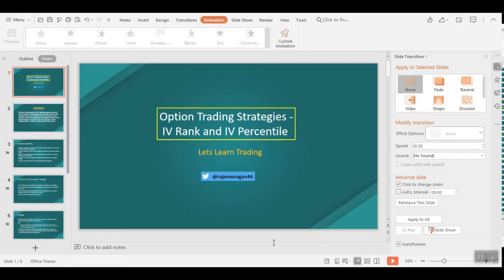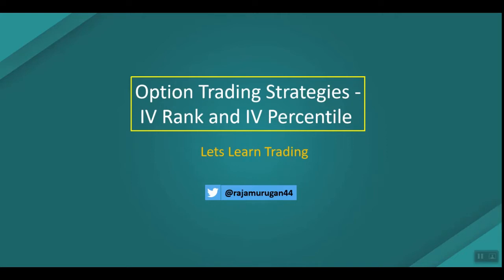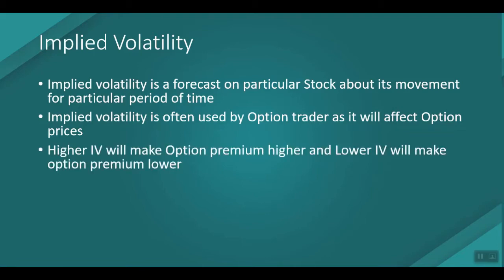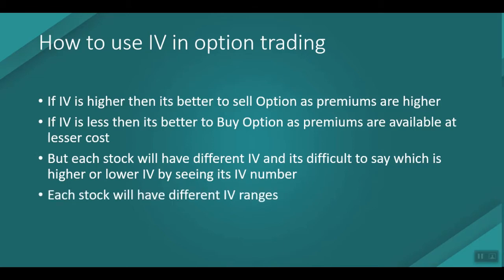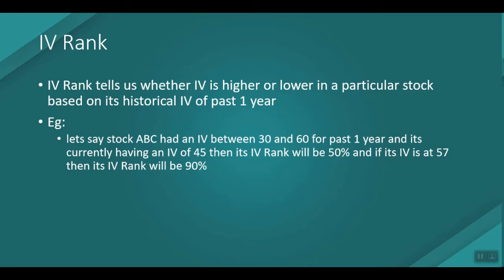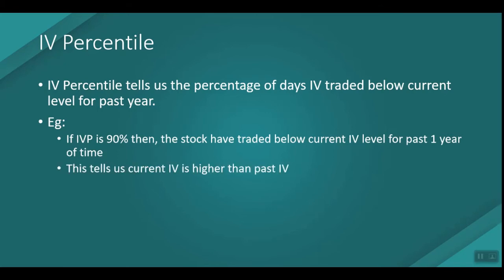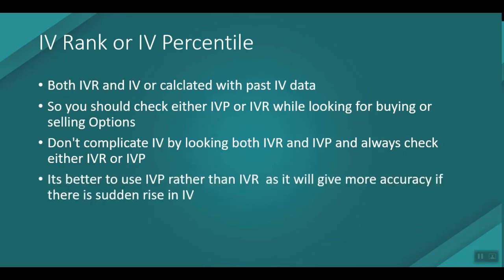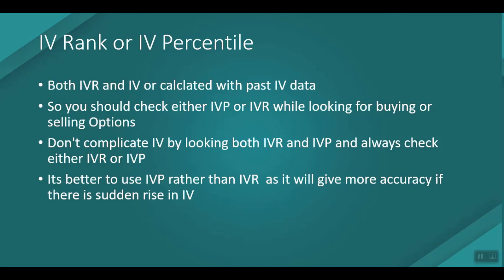IV Rank and IV Percentile - Implied volatility (IVR vs IVP) which is better and trade based on IVP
Implied volatility is a forecast on particular Stock about its movement for particular period of time.

or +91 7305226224 for training and option trading tips

Implied volatility is often used by Option trader as it will affect Option prices.
Higher IV will make Option premium higher and Lower IV will make option premium lower
I.V tends to increase in Bearish market and will decrease in Bullish market
IV helps us to determine choosing right Option strategies
If IV is higher then its better to sell Option as premiums are higher.
If IV is less then its better to Buy Option as premiums are available at lesser cost.
But each stock will have different IV and its difficult to say which is higher or lower IV by seeing its IV number
.Each stock will have different IV ranges
IV Rank tells us whether IV is higher or lower in a particular stock based on its historical IV of past 1 year
IV Percentile tells us the percentage of days IV traded below current level for past year.

Nifty options strategy
Banknifty options strategy
Zero loss option Strategy
option strategies to generate monthly income
Covered call option strategy
Option strategy for consistent income
Option strategy for beginners
Intraday trading strategy
Intraday option strategy
synthetic call options
Iron condor option strategy
Short strangle vs short straddle option strategy
Option strategy adjustment strategy
weekly income from nifty
option selling strategy
weekly profit from banknifty